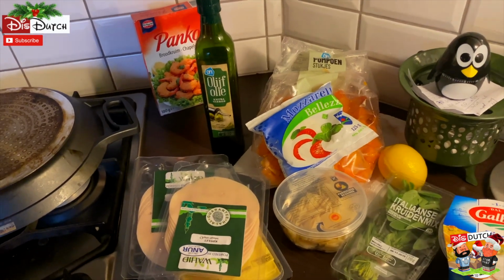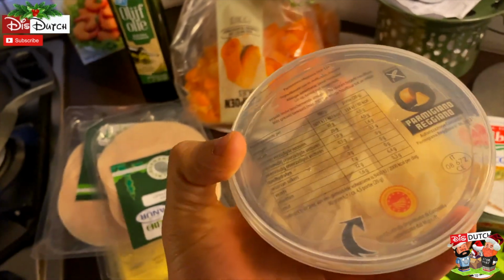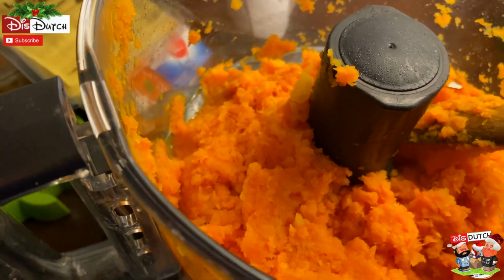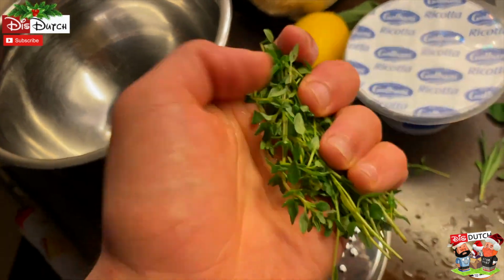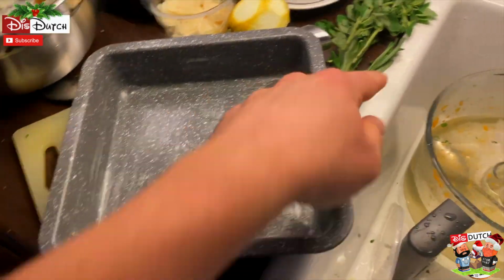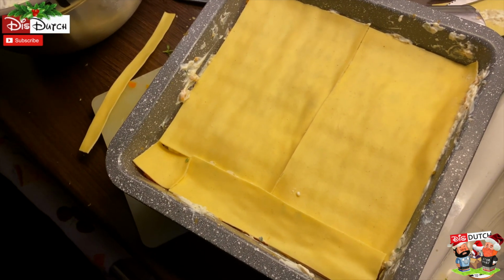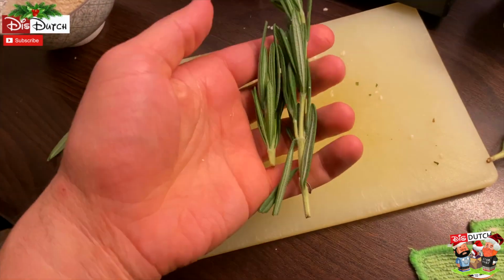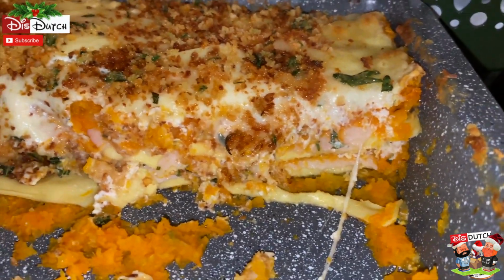easy recipe: pumpkin lasagne (with meat, optional)